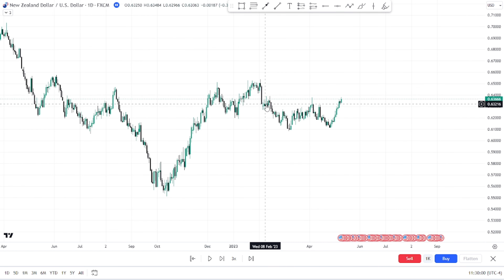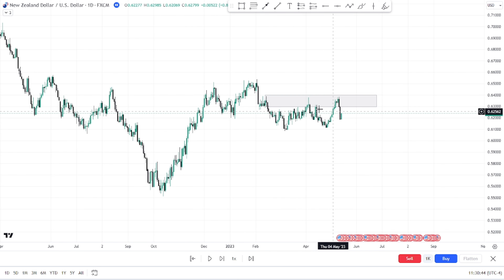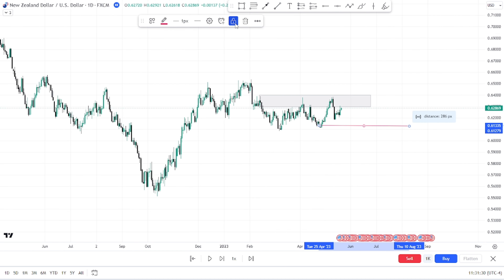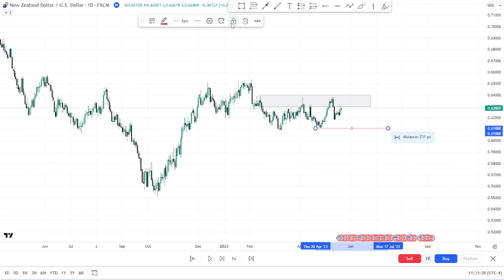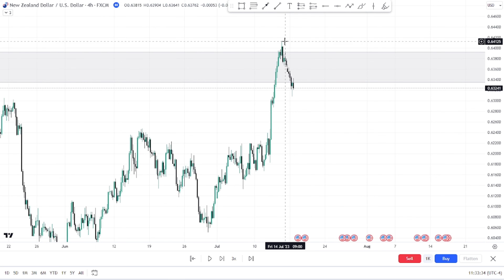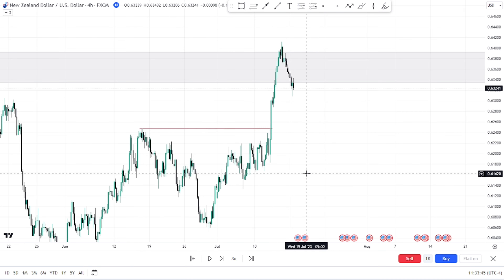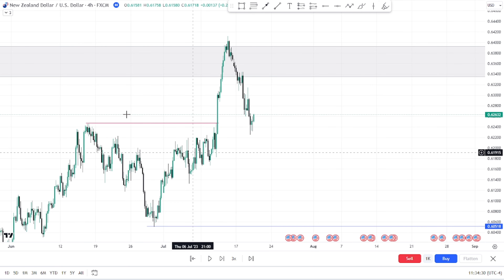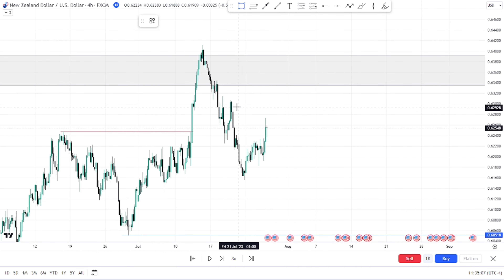Backtesting NZDUSD using SMC | Making Money Online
My Name is Lethabo Mampana from South Africa, I’m documenting my forex journey here on Youtube
In this video I show you  Day in the Life of a Forex Trader, living in South Africa, living  the forex lifestyle and sharing the journey to inspire and motivate other Forex traders and entrepreneurs.
🌟I film and edit videos with my smartphone ⬇️ and Laptop
🌟Music In My Video 🎵 Is Produced by Mpix, You can Hit me up @ if you would like him to produce for you.